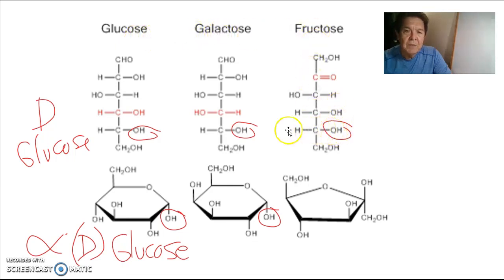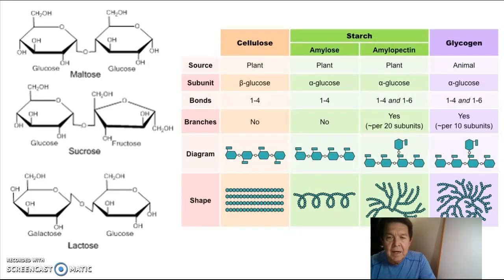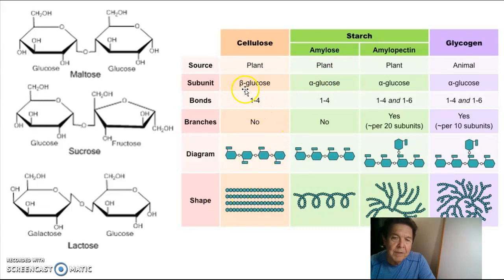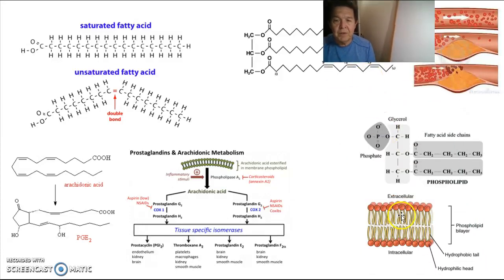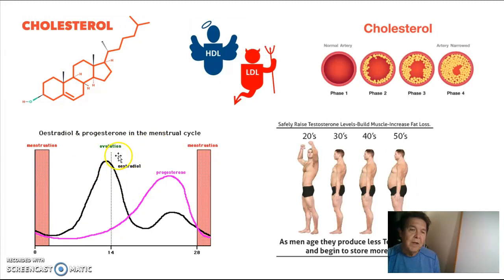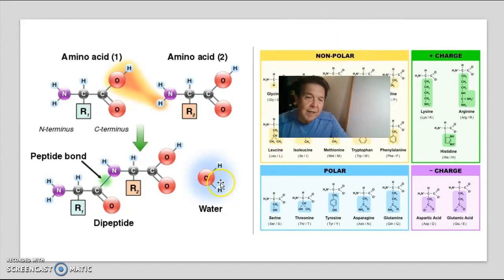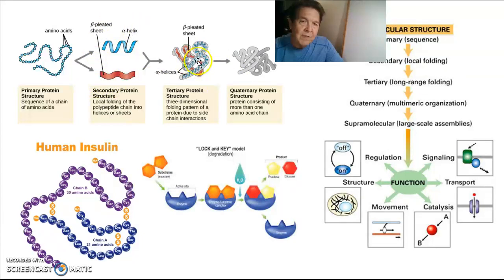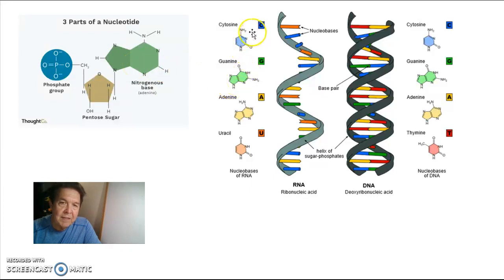Review second part